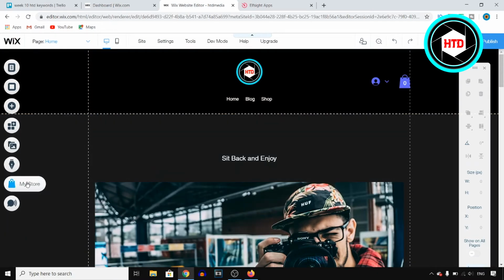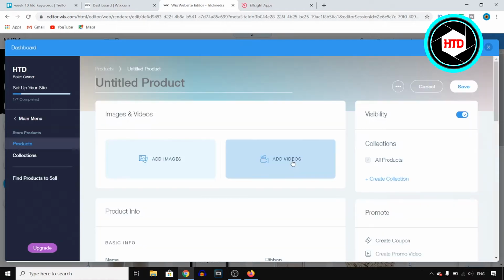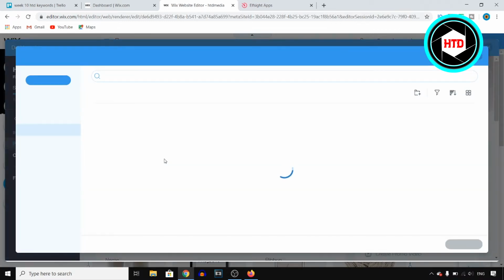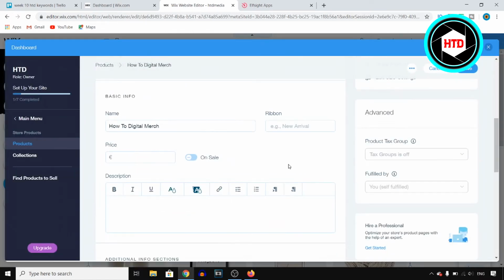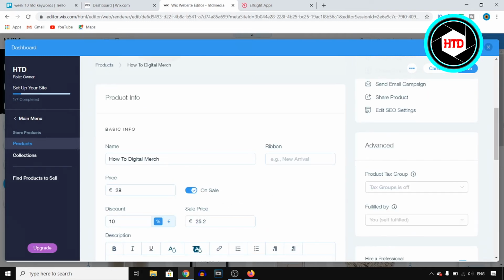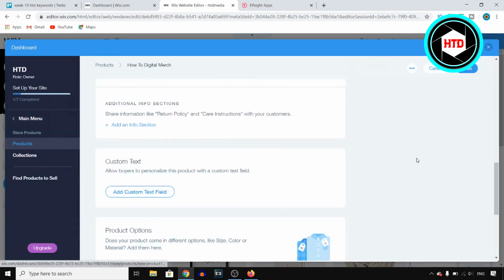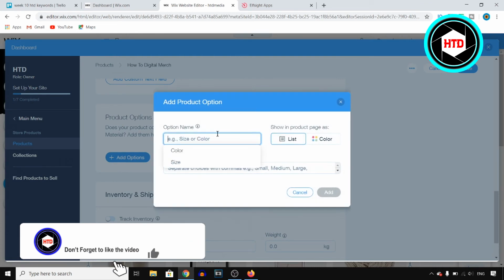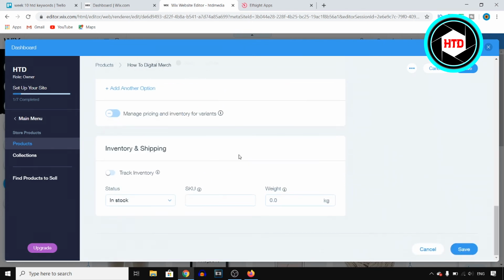How to Add Products to Wix Website! (Simple)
In this video I show you how you can add products to your wix website.

In case you didn't know, you can add products on your own wix website! In this quick wix tutorial I'll explain and show you step by step how you can add your own products to wix!